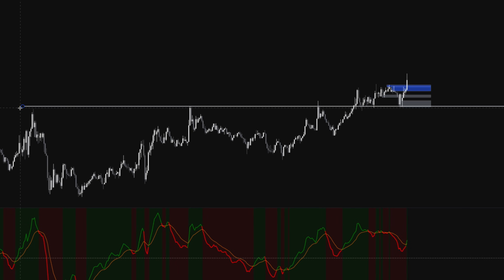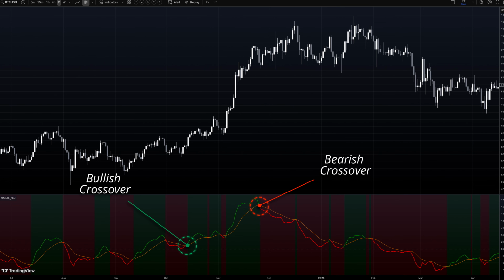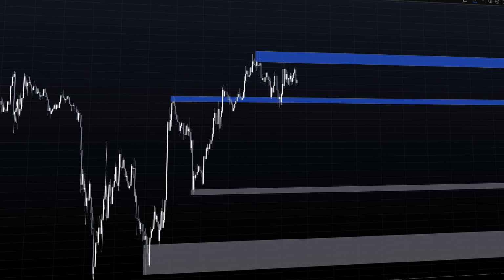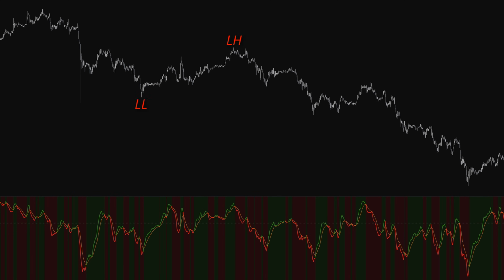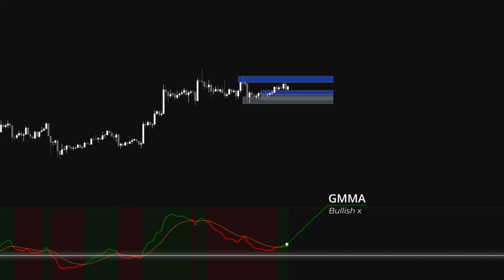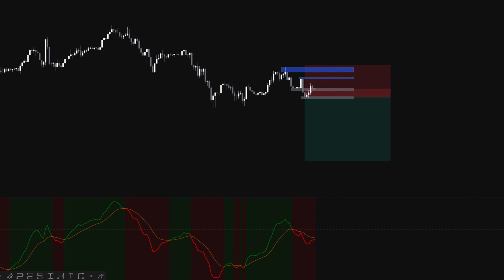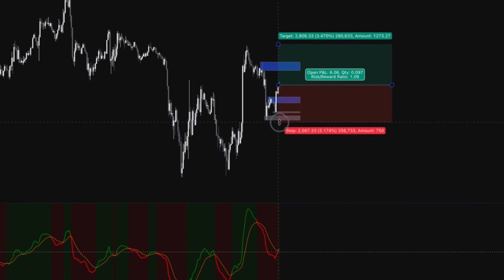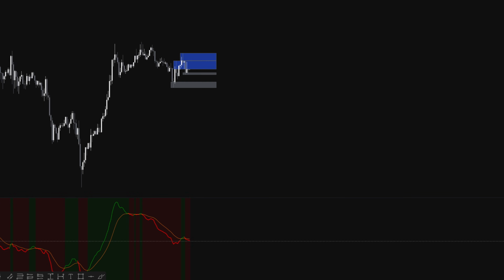GMMA Oscillator Trading Strategy: Catch Every Pullback & Reversal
Learn how to trade pullbacks and reversals with GMMA Oscillator and S&R Zones.

In this video, I'm showing you exactly how to trade high-probability pullbacks and reversals using two powerful indicators: the GMMA Oscillator and Support & Resistance Zones.
You'll learn: → Exact entry criteria using GMMA crossovers and S&R zones → When to enter long and short positions → How to time reversals with precision.
We're covering two complete strategies with real chart examples.
📊 Indicators mentioned:
* GMMA Oscillator
* Support and Resistance Zones
⏰ TIMESTAMPS
00:00 - Intro
00:11 - Indicator 1
01:44 - Indicator 2
02:38 - Pullback Strategy
05:11 - Reversal Strategy
07:52 - Next Steps